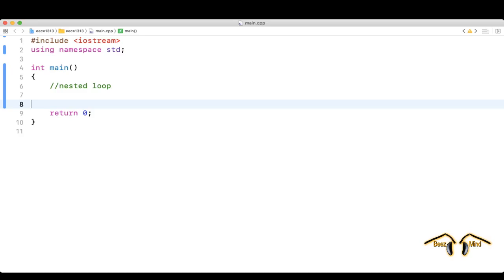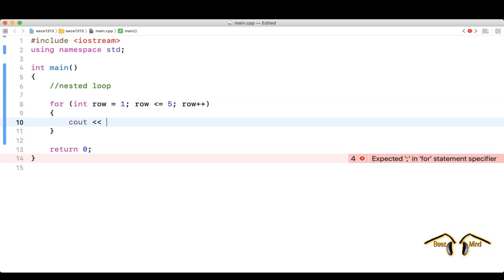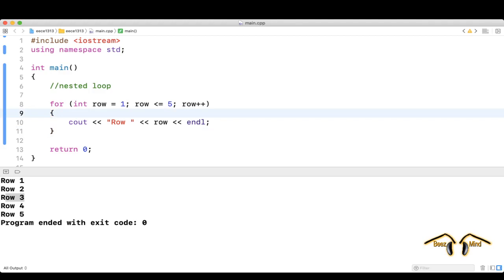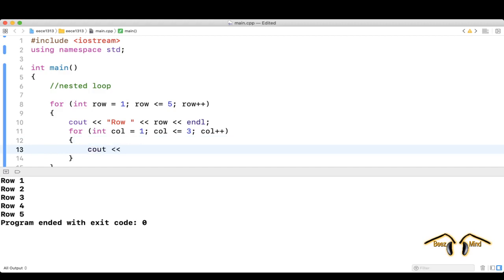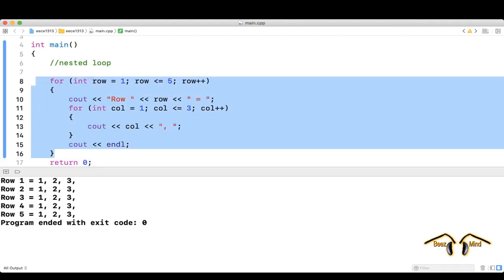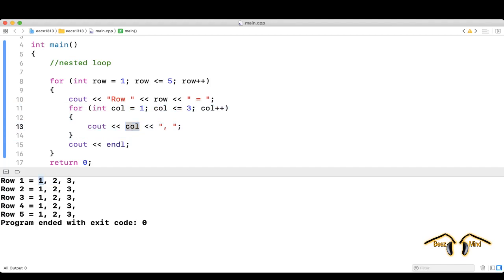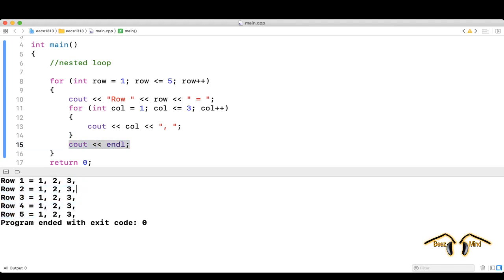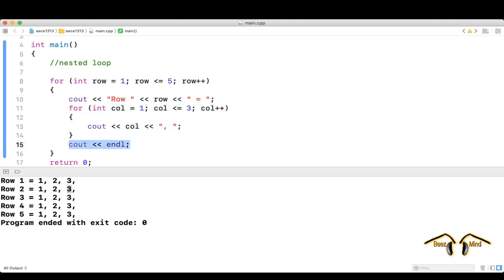BeezMind C++ Programming - Nested loop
How to create a loop inside the body of another loop